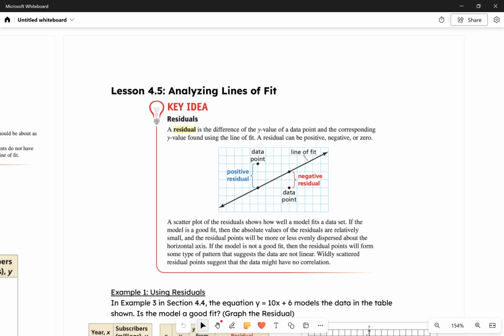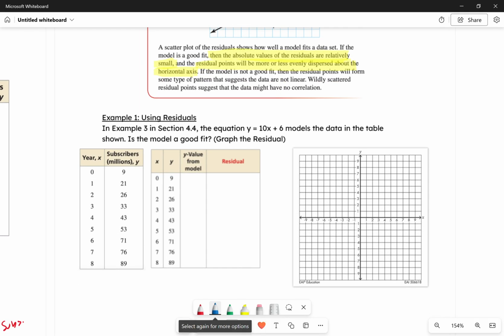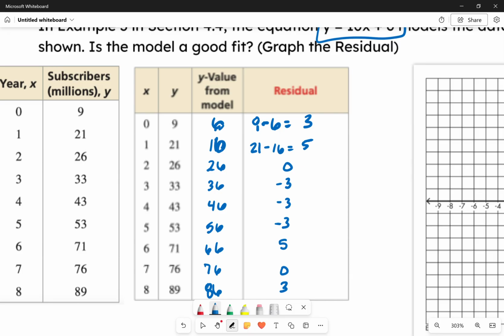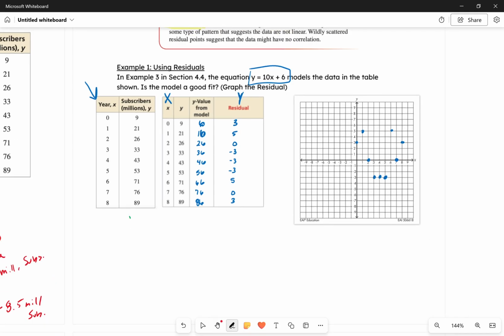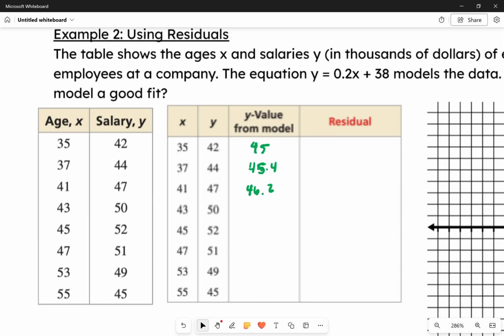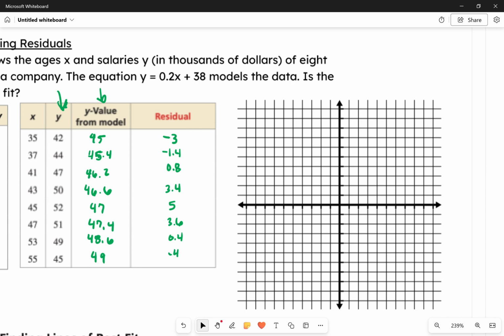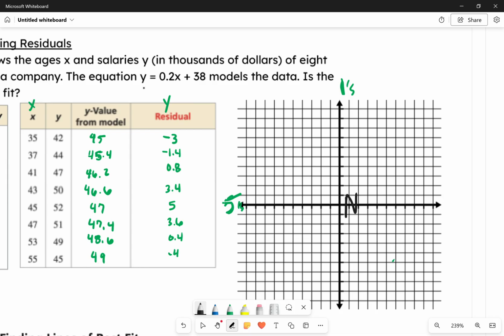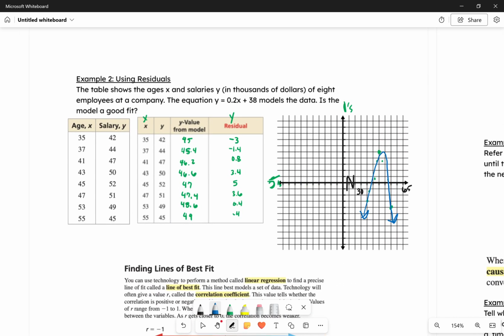Lesson 4.5 Pt 1 Advanced Math